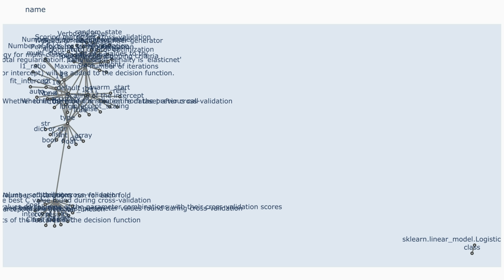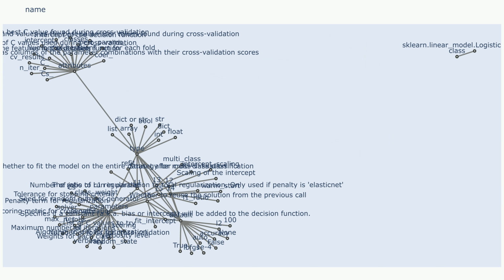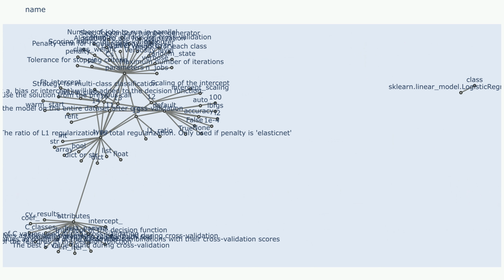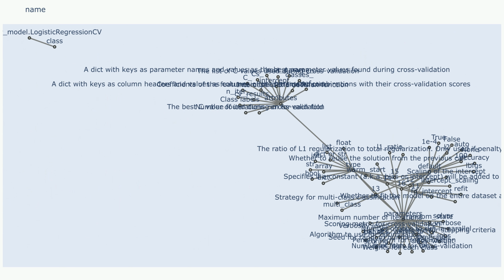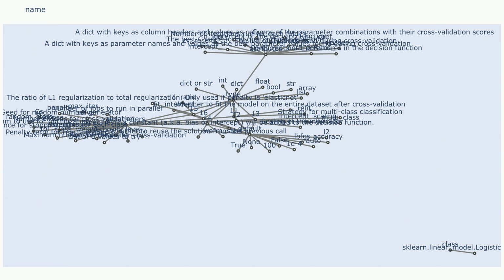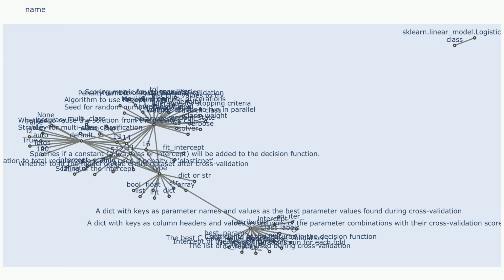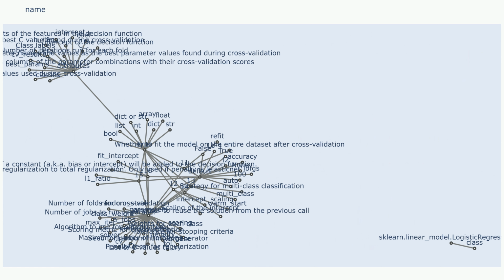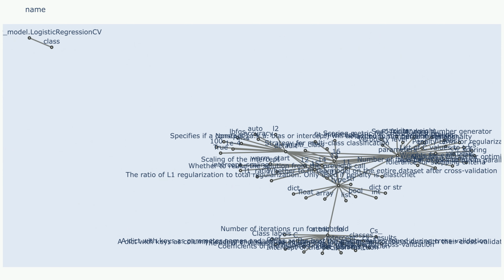LogisticRegressionCV : Logistic Regression with Cross Validation